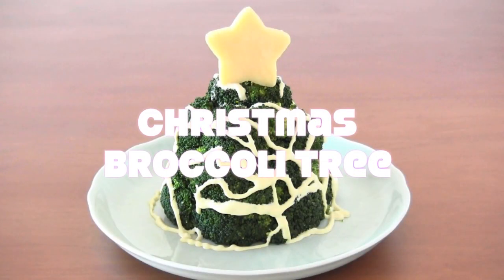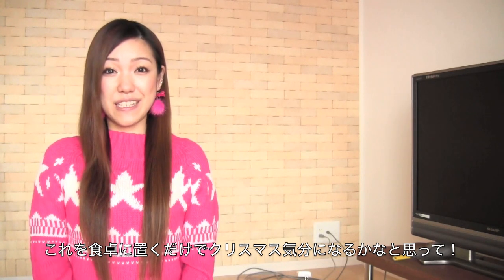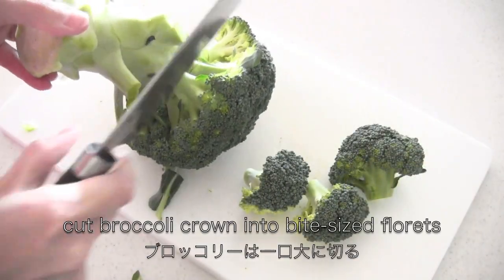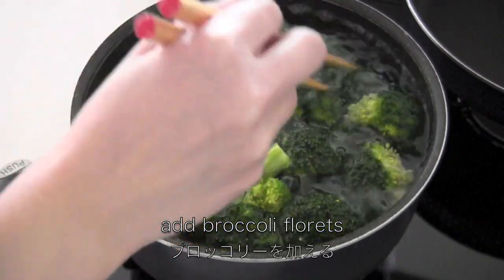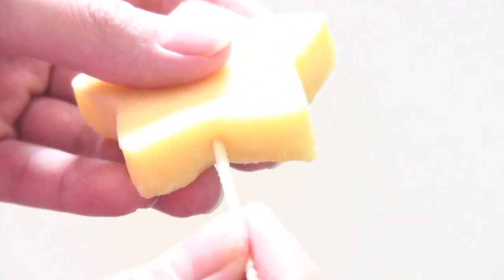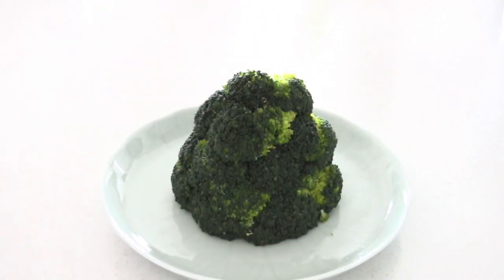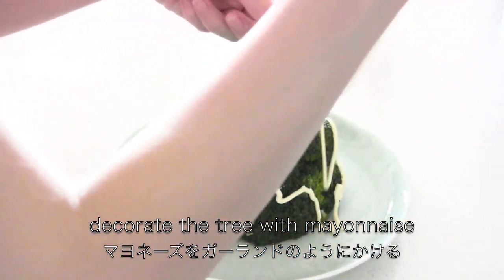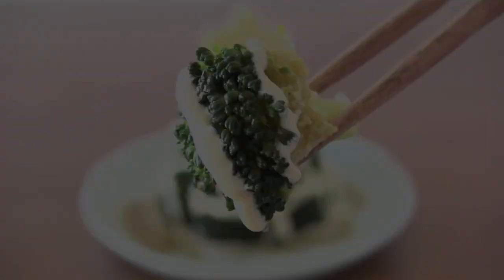Christmas Broccoli Tree クリスマスブロッコリーツリー - OCHIKERON - CREATE EAT HAPPY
This is super easy Christmas recipe that gives a Christmas feel to your Christmas dinner table☆

Currently 50 people photo reported me and said it was good. Please scroll down the page to view the photos. Some people added tomatoes and made it really cute!

Be creative ;D

Christmas Broccoli Tree

Difficulty: Very Easy
Time: 5min
Number of servings: 1 Christmas tree

Ingredients:
1 large broccoli crown
salt
Kewpie Mayonnaise
dressing of your choice
star-shaped processed cheese

Directions:
1. Lightly wash the broccoli crown and cut into bite-sized florets. Boil water in a large pot. Add a pinch of salt in the boiling water (salt removes oxalic acid - bitter taste, and makes the broccoli nice and green). Boil broccoli for about 3 minute. Drain and cool down until you can touch.
2. Pile up the broccoli florets on a plate and mold them with your hands to shape like a tree.
3. Decorate the tree with mayonnaise (like a garland) and place the star-shaped cheese (attach it with a toothpick) on top of the tree. Pour some dressing of your choice over the tree and eat ;D

Product I used:

キューピー ハーフ (Kewpie Mayonnaise Calorie Half)
There are 100 calories in 1 serving (1 tbsp.) of regular Kewpie Mayonnaise. Calorie Half contains only 50 calories in 1 serving (1 tbsp.).

Kewpie Mayonnaise, or Japanese Mayonnaise, is the undisputed king of mayonnaise. First made in Japan in 1925 and sold in glass jars this mayo is yellower, richer and more creamy than the standard American or European mayonnaise. Made with rice vinegar, instead of distilled vinegar makes it especially complimentary to Japanese cuisine.

The Kewpie bottle has a star-shaped opening at the top. If you lift up the red (or white) plastic cap, there is a small hole that could make you draw some designs on your food.

Today is my BD but I spent a day editing this video because we are celebrating it tomorrow ;D hehe

Alexandra Gyasi
Magic Angel

FYI (products I used in my videos):